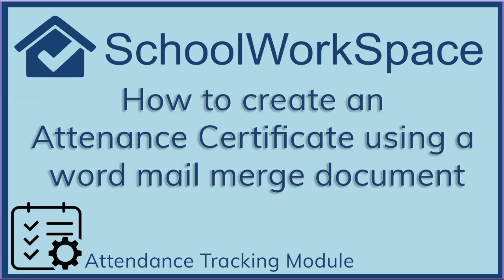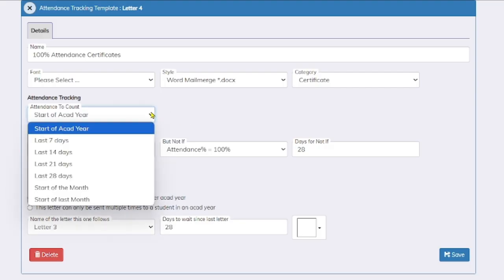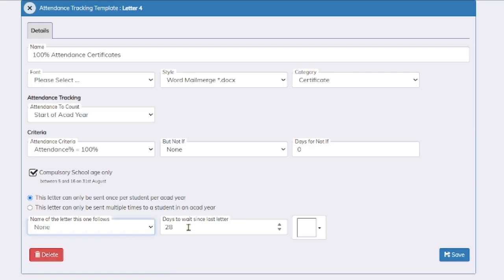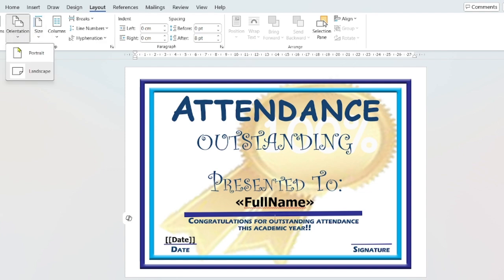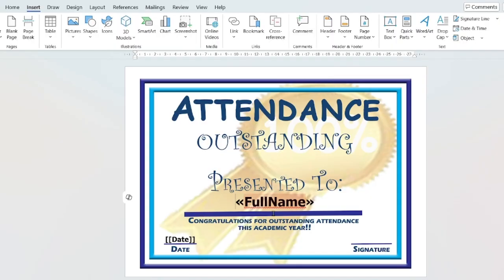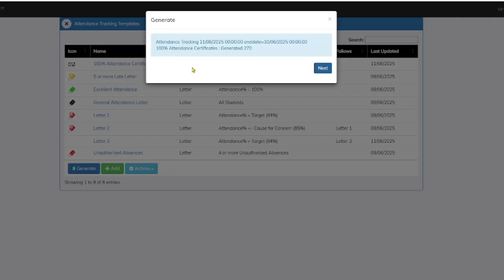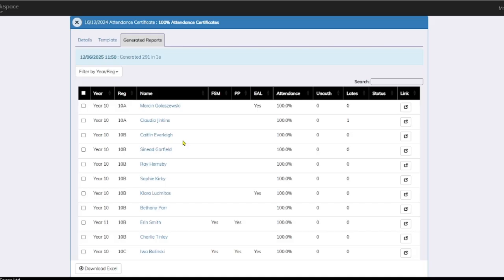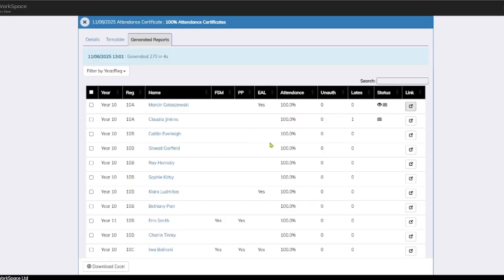Attendance Creating a Mailmerge Word Certificate